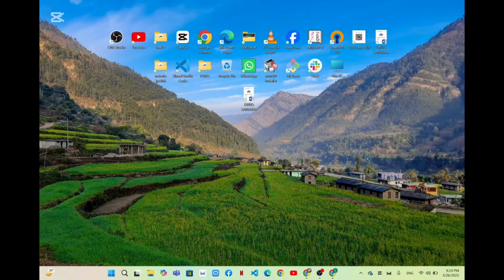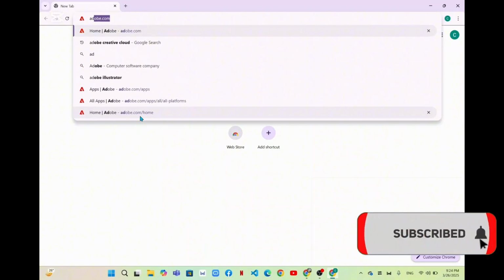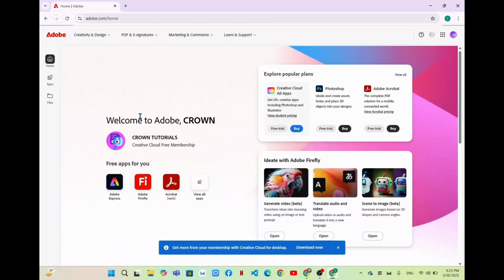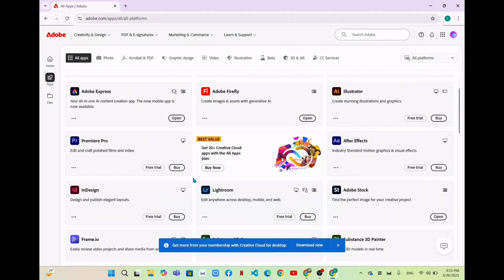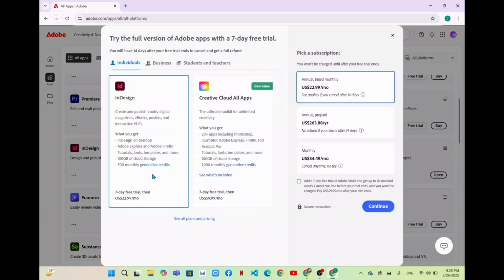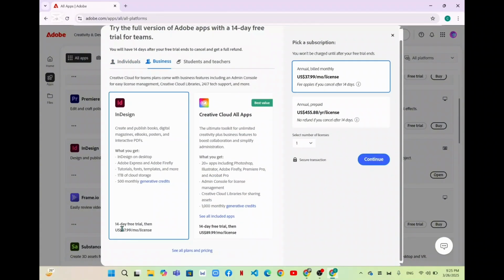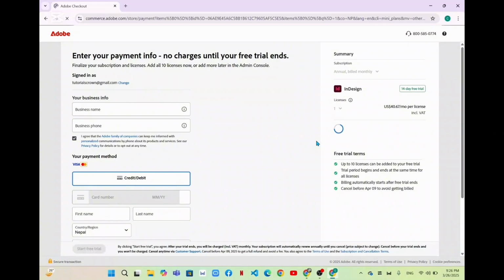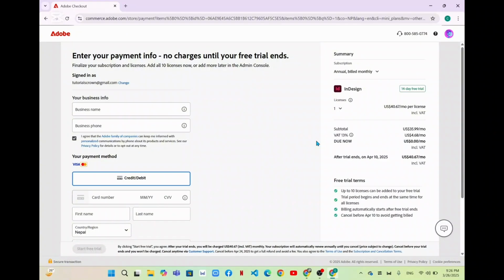How to Download Adobe Indesign for Free on PC or Laptop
How to Download Adobe InDesign for Free on PC or Laptop (2025)!
Want to download Adobe InDesign for free on your PC or laptop? This video will show you exactly how to get Adobe InDesign without paying for the full version. Whether you're looking for a trial version or alternative methods, we’ve got you covered. Learn how to download and install Adobe InDesign on your computer to start creating stunning layouts and designs. Watch now to discover how you can get Adobe InDesign for free today!

Timestamps:

00:00 How to Download Adobe InDesign for Free
00:10 How to Get Adobe InDesign for Free on PC or Laptop?